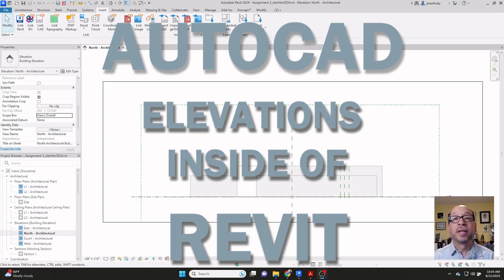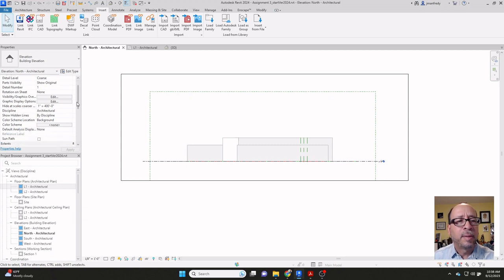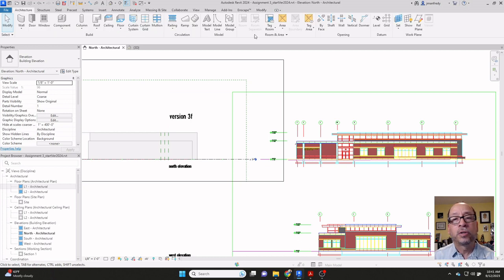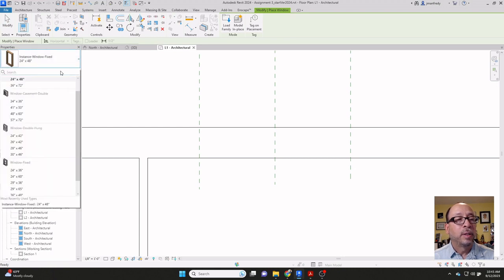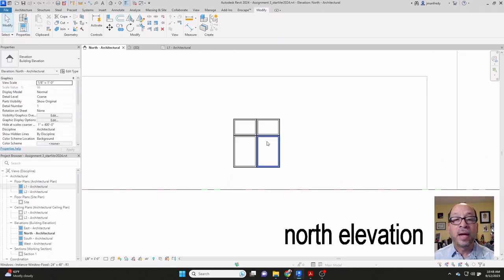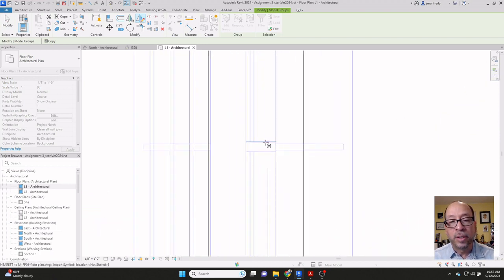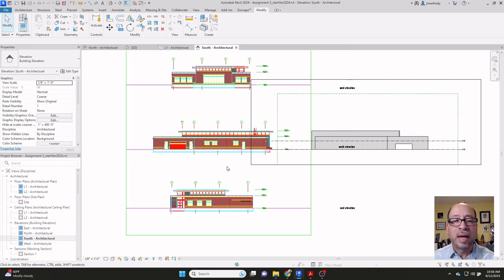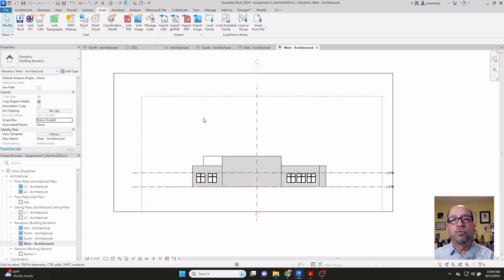Import AutoCAD Elevations into Revit: A Step-by-Step Guide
AutoCAD File Tips: Drawing Elevations in Revit for Interior Designers | Quick Tutorial

Learn how to efficiently draw elevations in Revit using an AutoCAD file with this insightful tutorial from John Manfredi. Discover how to overlay an AutoCAD floor plan onto your Revit project to accurately place windows in your elevation drawings. Follow along as John demonstrates using reference planes and visibility graphics to streamline the process. Enhance your Revit skills and create precise elevation views with this helpful tip.

In this training, you'll learn how to:
✅ Use AutoCAD files to draw elevations in Revit.
✅ Utilize wireframe command to make everything transparent.
✅ Use reference planes to locate and draw windows accurately.
✅ Understand the use of visibility graphics in Revit.

0:00:00 - Using AutoCAD file to draw elevations in Revit tutorial.
0:03:28 - Understanding the Purpose of Crop Boxes in AutoCAD
0:06:57 - Drawing Reference Planes for Window Heights in Architecture Tab
0:10:27 - Loading Instance Window Fixed Family into Revit Project Tutorial
0:13:55 - Copying and stretching windows using reference planes in Revit.
0:17:23 - Copying and moving objects in AutoCAD tutorial.
0:20:51 - Aligning Windows and Elevations for Perfect Design Coordination
0:24:19 - Troubleshooting Elevation Drawings in Revit: Compensating for Disappearing Elements